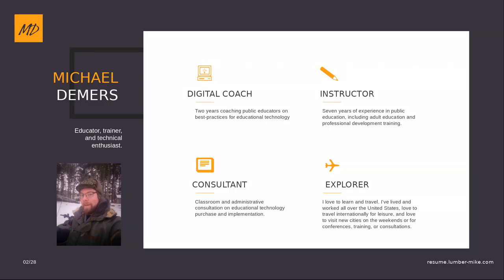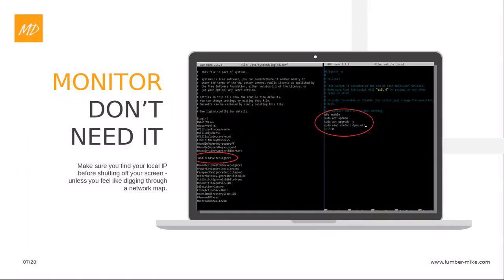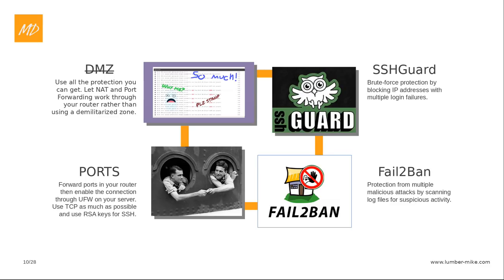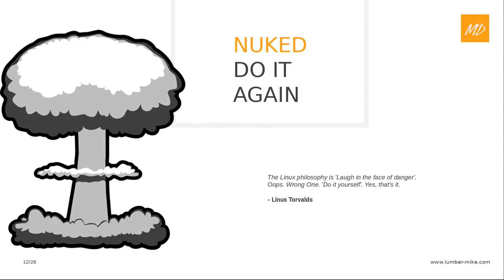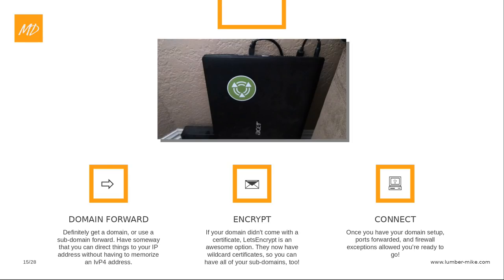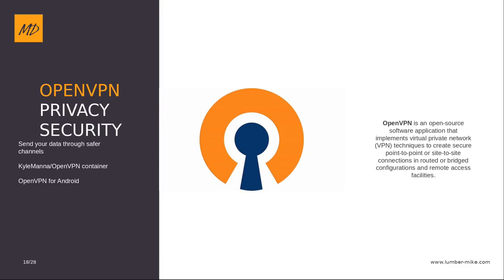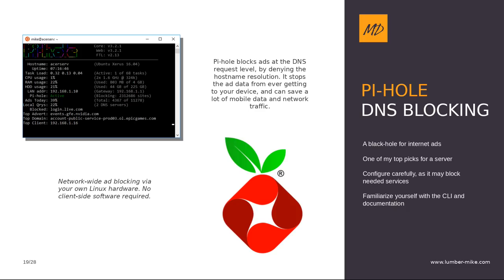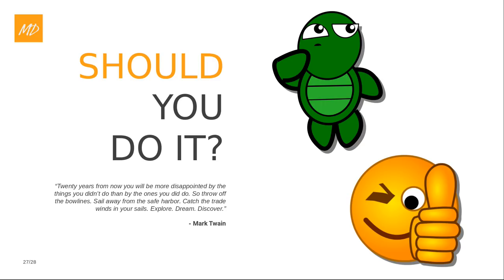LinuxFest Northwest 2018: The Ubuntu Home Server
Michael T DeMers

One of the most powerful uses for Linux is for server infrastructure. This can be utilized to greatly improve the functionality and security of your home network. In this presentation I will discuss the many uses that I have found for different Linux applications on my Ubuntu server at home: file sharing, virtualization, DNS filtering, private VPNs, managed DHCP, gaming servers, and https web-hosting among others.

This presentation will provide an overview for many resources that an intermediate to advanced Linux user will be able to utilize. It will detail the pitfalls and struggles that I went through in setting up and tweaking my current server (an Acer laptop with external storage) and some of the best practices that I learned along the way.